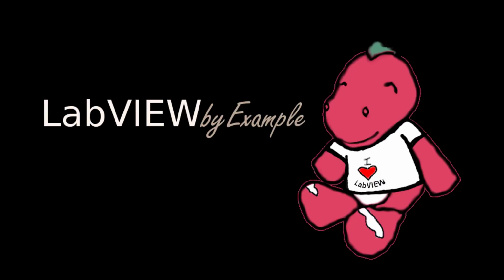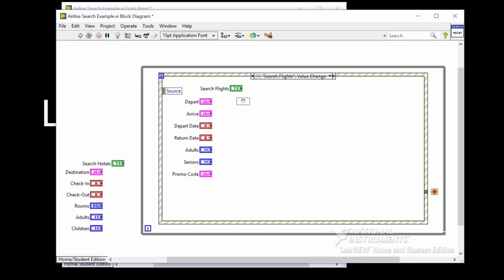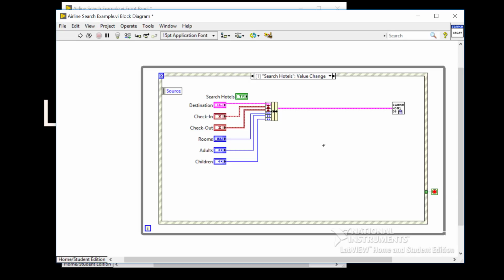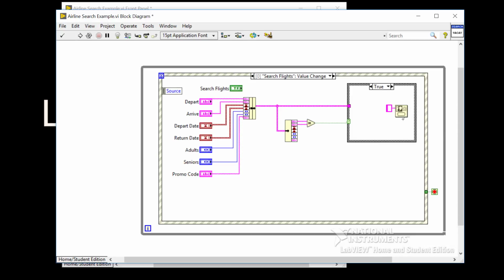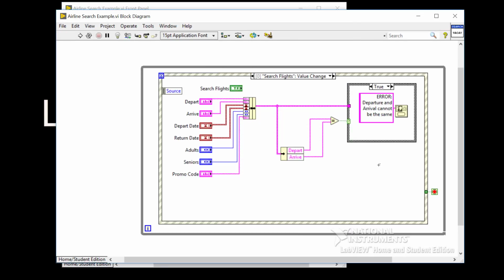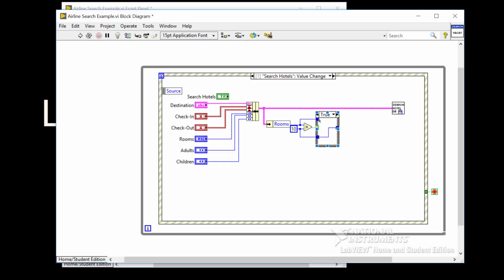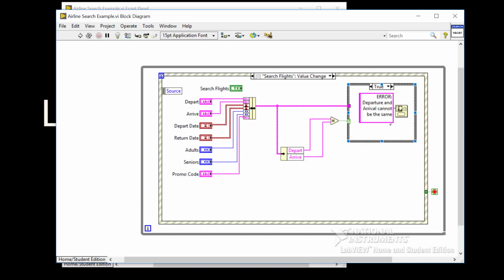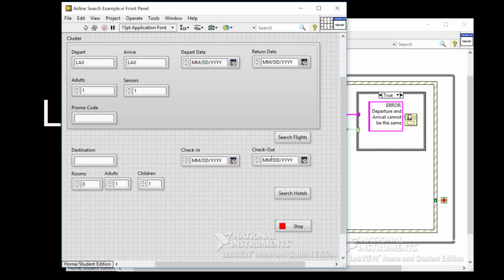LabVIEW Cluster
Here's an intro into the cluster data structure in LabVIEW. Want even more LabVIEW tutorials?

You too can be LabVIEW Awesome!

Table of Contents:

00:00 - Introduction
02:48 - LabVIEW